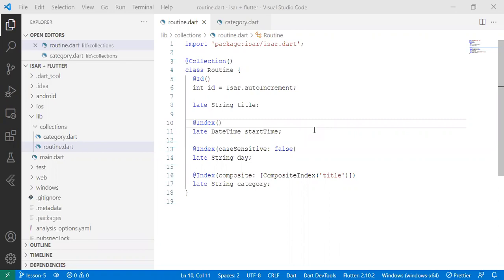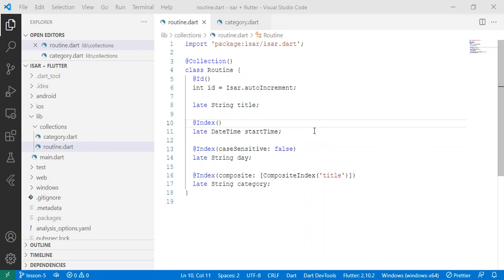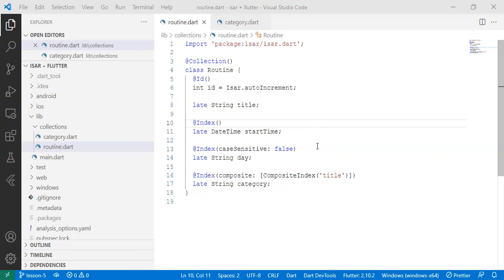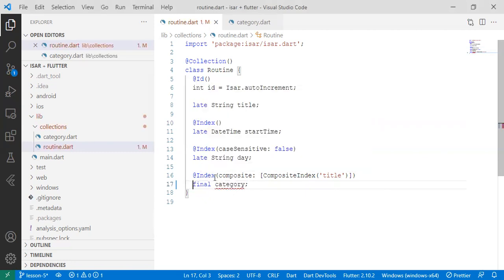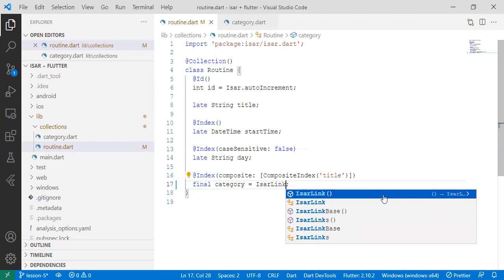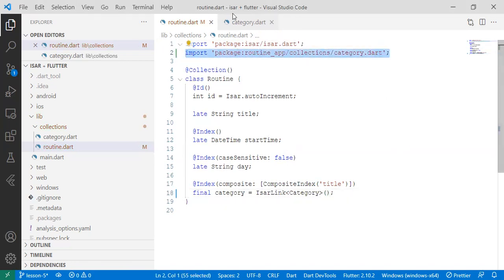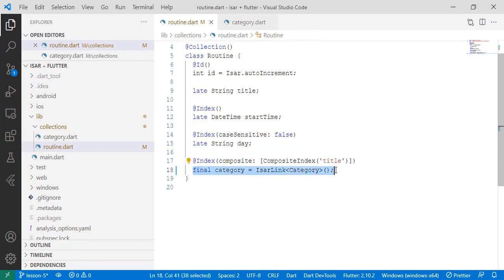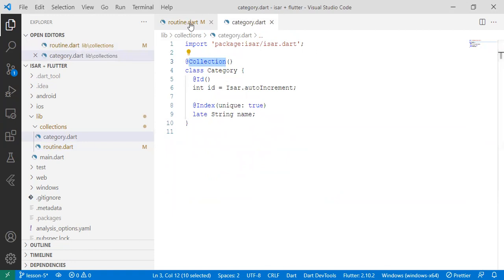Isar Database Tutorial #6 - Linking Collections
In this video, you’ll get in-depth on how to link collections in the Isar database.